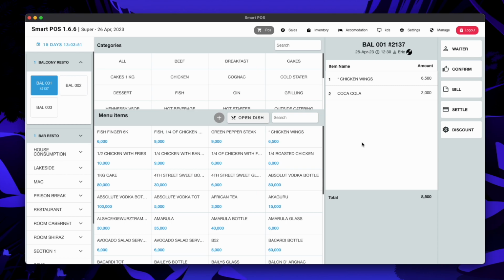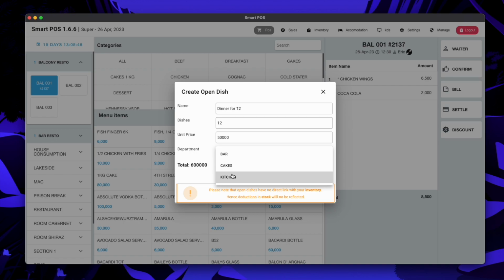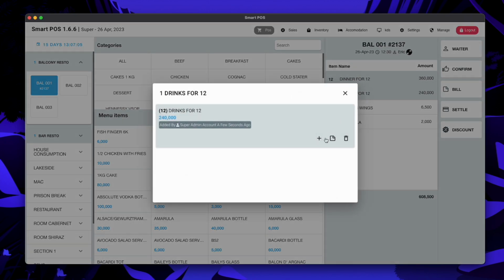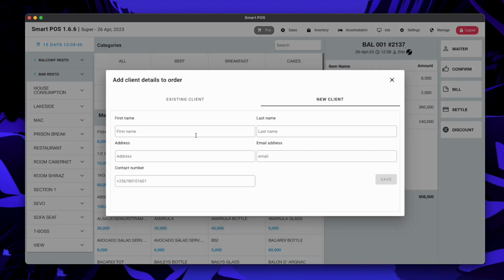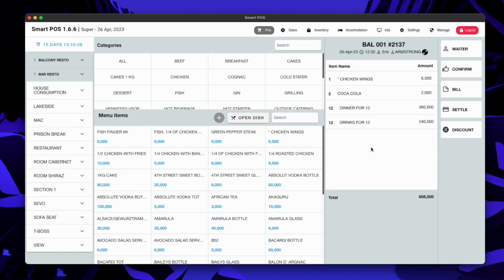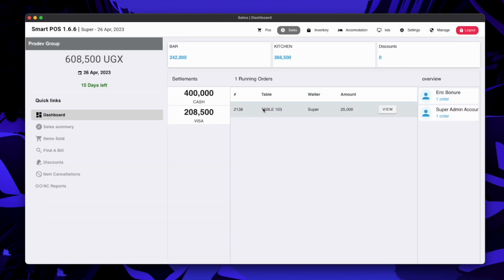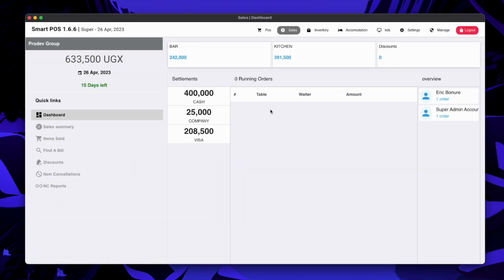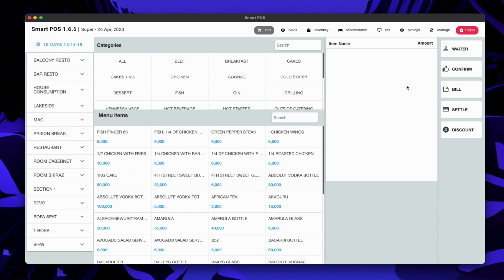Bill settlements, Open Dish and client details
In this tutorial video, we will explore the features of our innovative smartPOS software, focusing on the efficient management of bill settlements, Open Dish, and adding client details to a bill. Whether you're a small business owner or a seasoned restaurateur, our software provides you with the tools you need to streamline your operations and enhance your customer's experience. Join us as we walk through the step-by-step process of using these key features and discover how our smartPOS software can revolutionise your business.